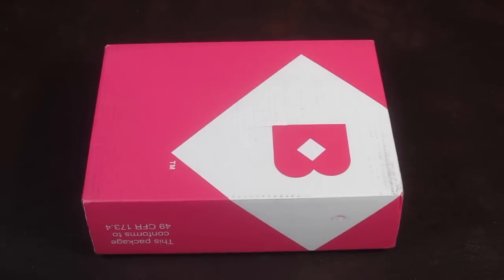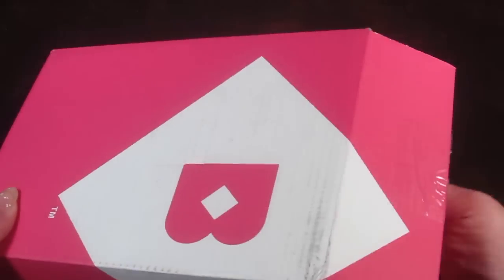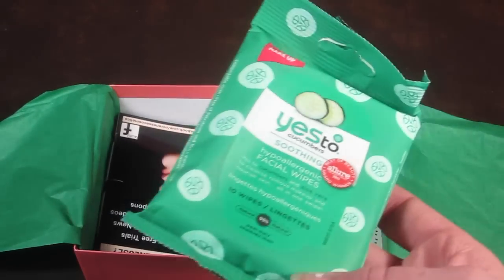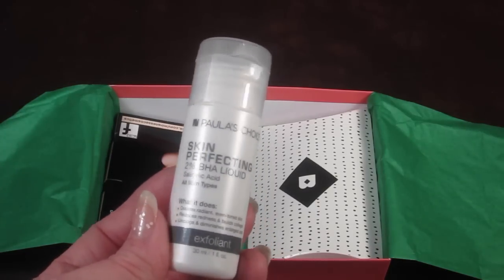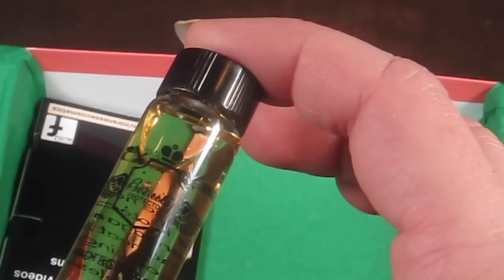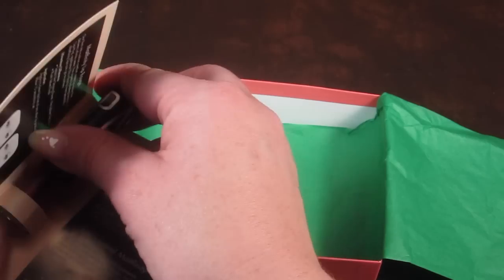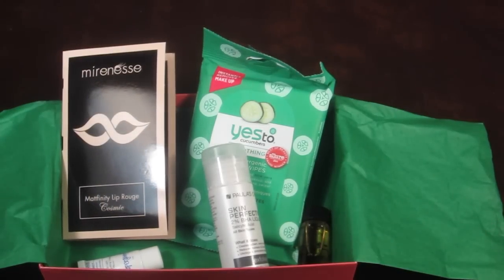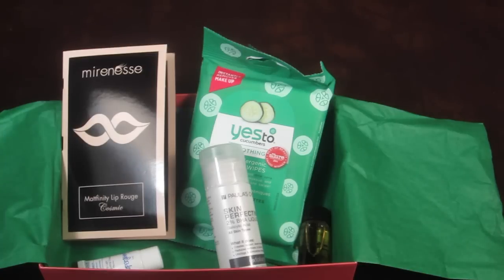Birchbox March 2015 Review + Unboxing + 100 Point Code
Click here to sign up with Birchbox, and use the code JILLIAN to get 100 bonus points.

1.  To save 20%, use one of the following codes: MOBILE20, WELCOMEOFFER20,  COMEBACK20, TAKE20OFF

2.  Spend $35, get a free TONI&GUY HAIRMEETSWARDROBE Kit.  Just use the code TONIGUYKIT.

3.  Spend $55, get a free Birchbox + May Designs Best Day Ever Weekly Agenda.  Limit one per cart.